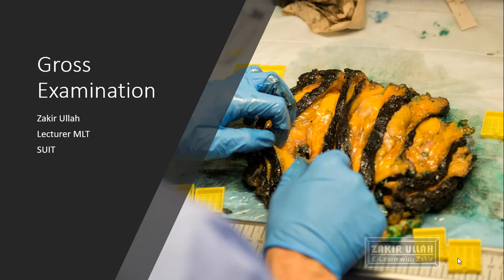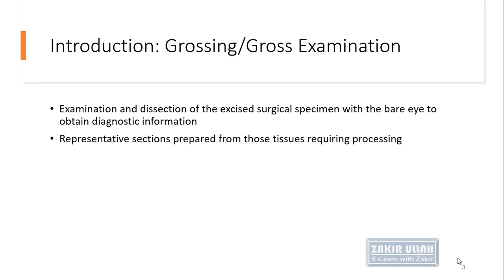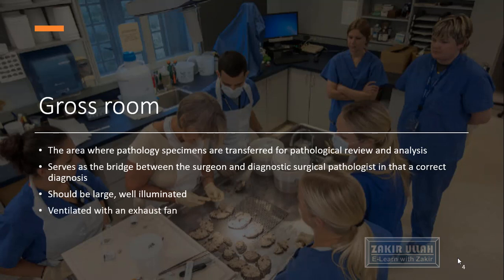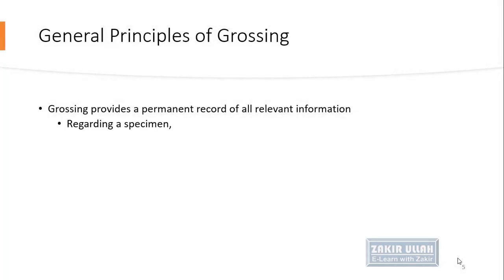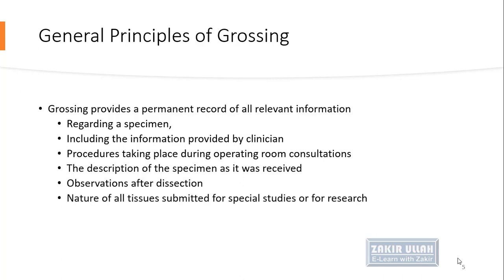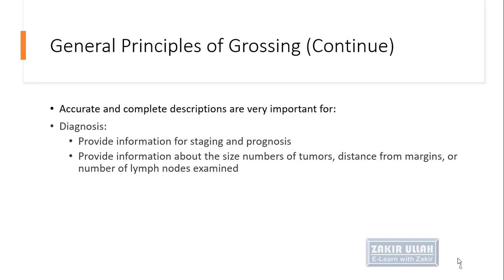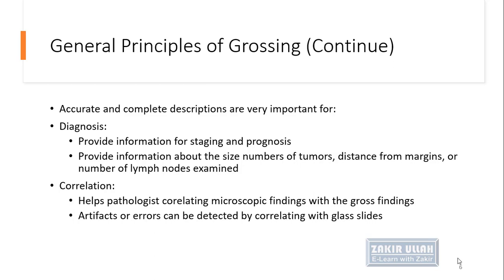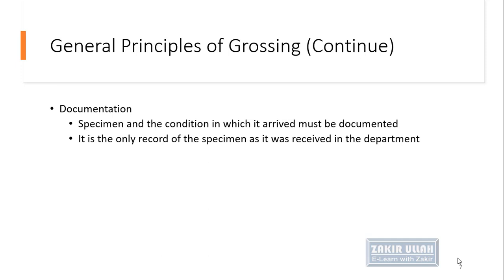Gross Examination |Part 1/2| E-Learn with Zakir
The important points about grossing of a biopsy sample in Histopathology lab